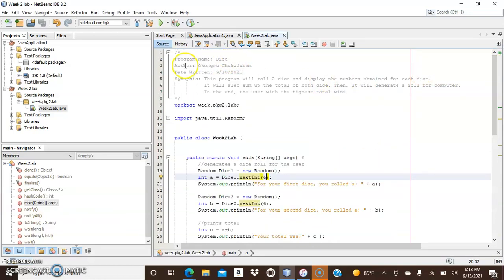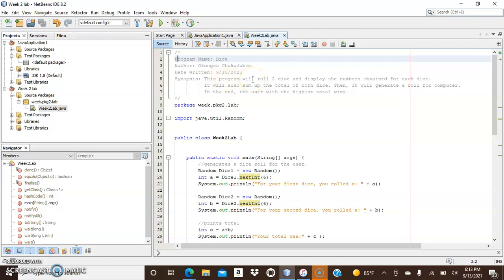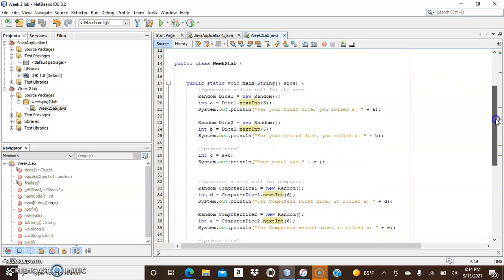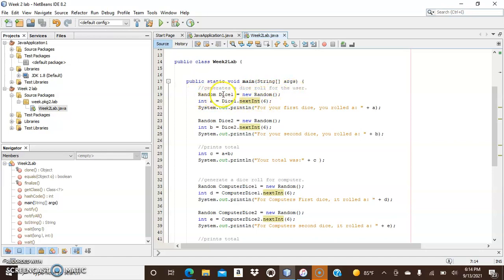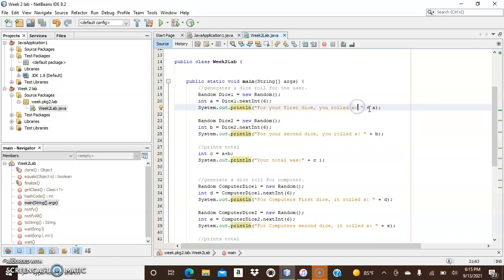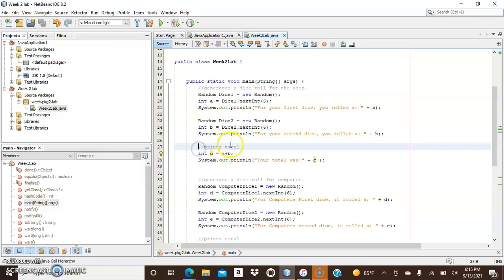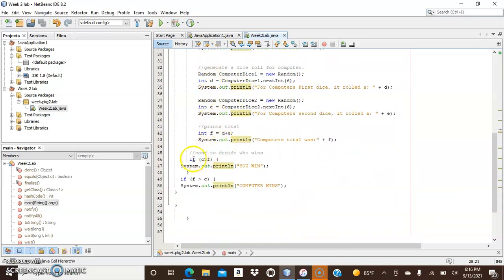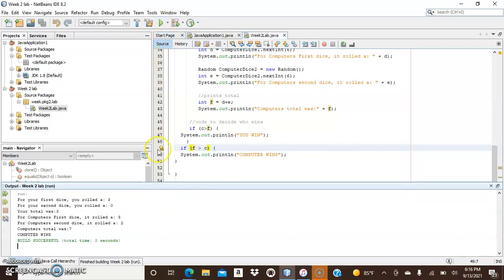week 2 lab